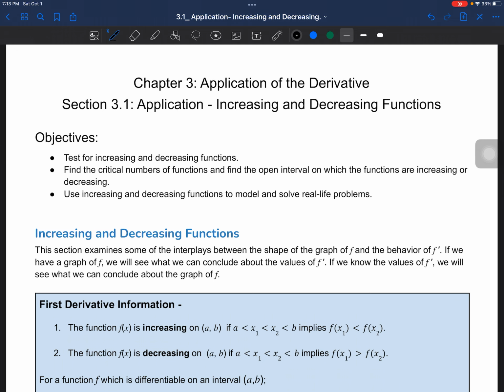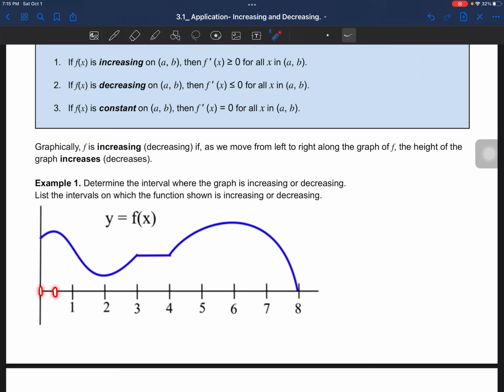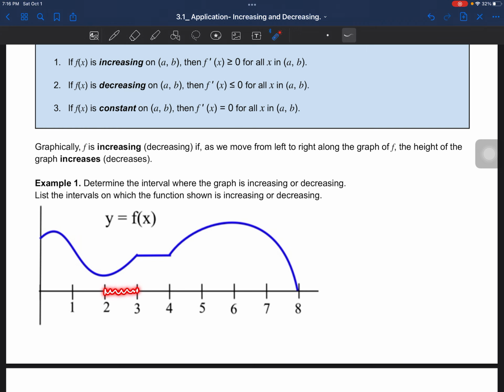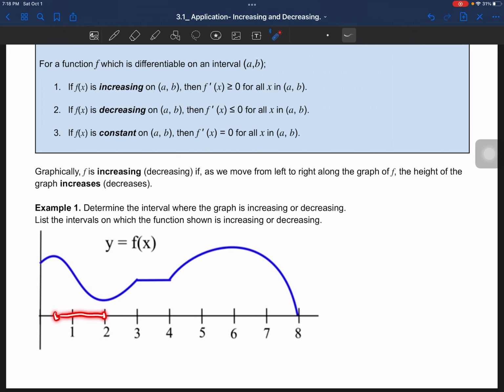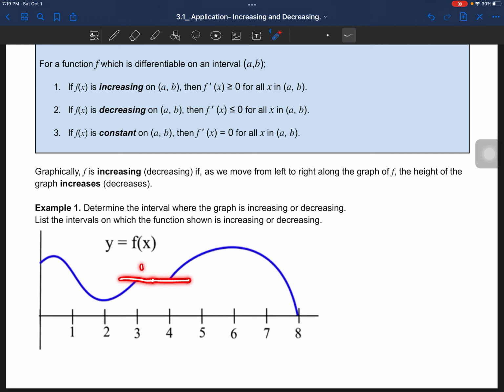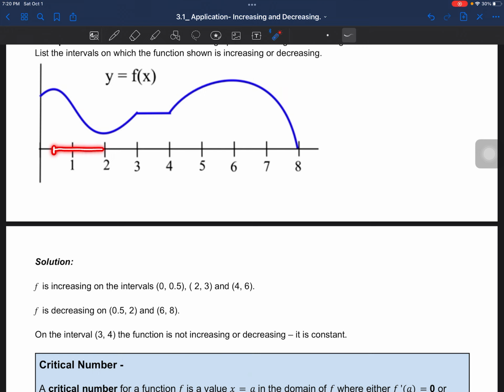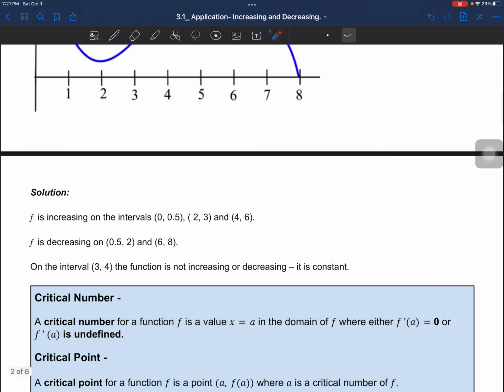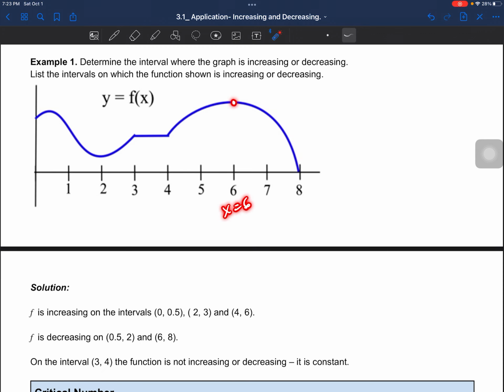3.1 Intro Increasing and Decreasing, Critical Numbers and Ex. 1